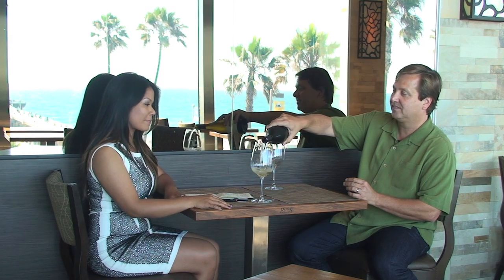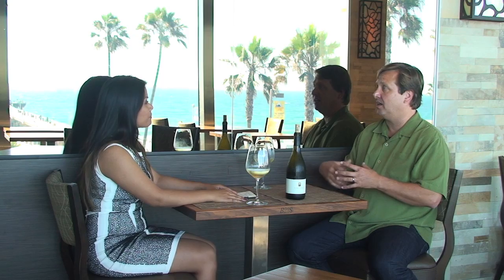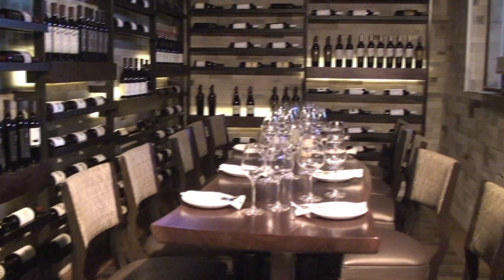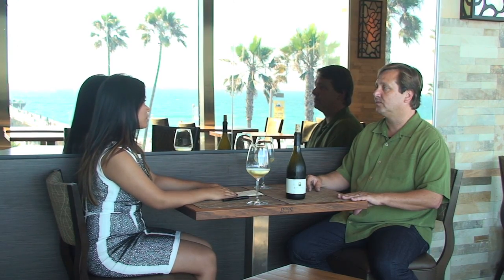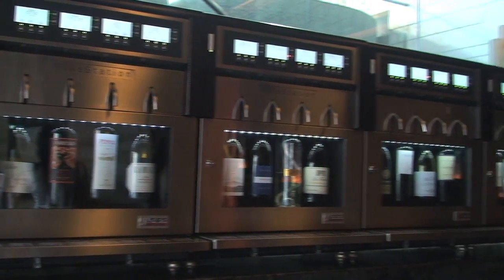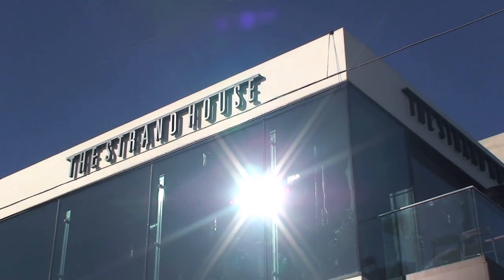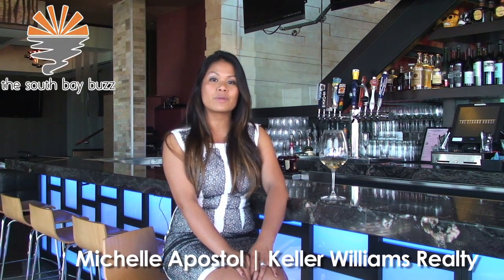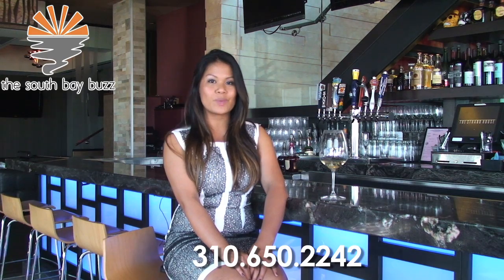The South Bay Buzz | The Strand House-Manhattan Beach